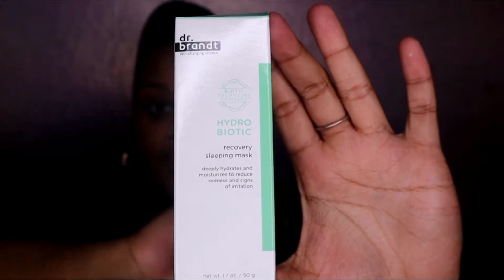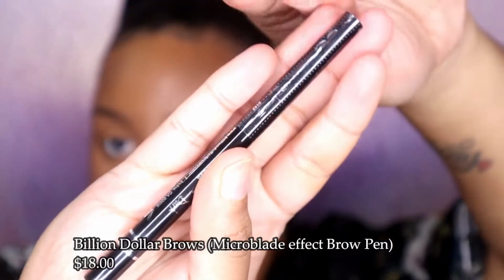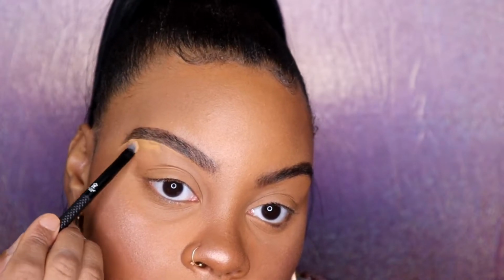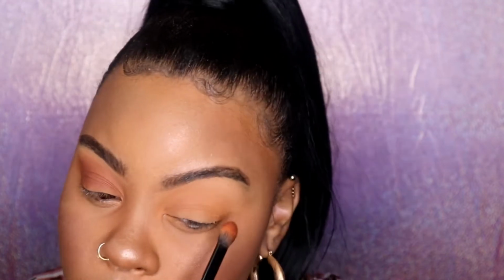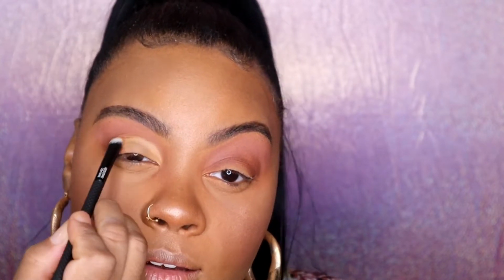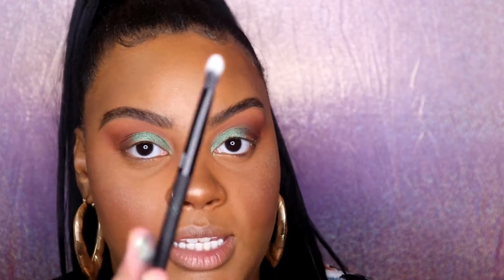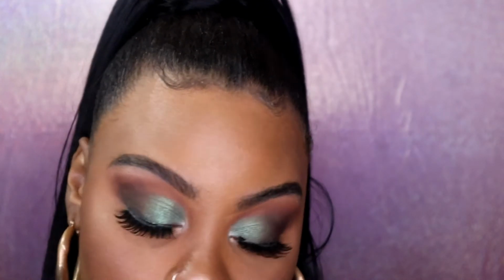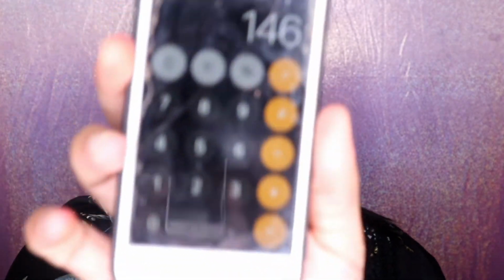SEPTEMBER Boxycharm Unboxing | Fall Look 2019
Hey Glam dolls!
I'm back with another Boxycharm unboxing !! Hope you enjoy the look i created using the items in September 2019 box!

Items in the box:
Eyes:

About me:
Hello, My name is Ke'onna some people call me Kiki but my brand name is none other than FaceByKay! I'm African American. I'm 24 yrs old, Aquarius and I'm in Beauty school studying cosmetology at Empire Beauty School (Hair, nails, skin and makeup), Soon to get my license in October of 2019! Self taught in Makeup and Nails.